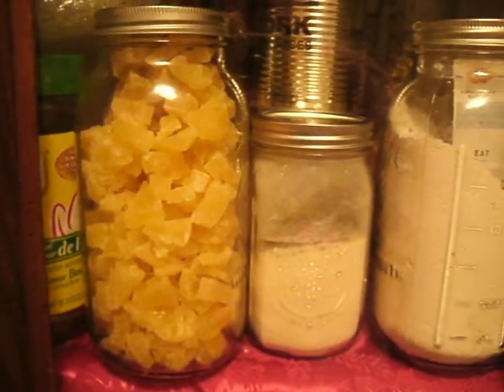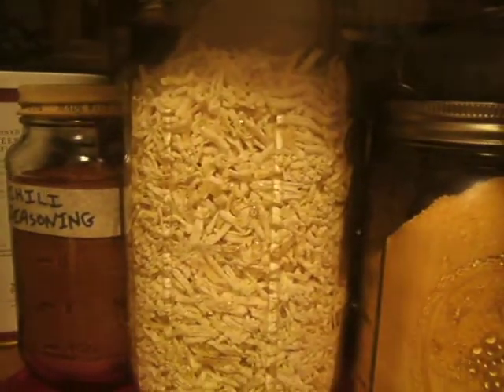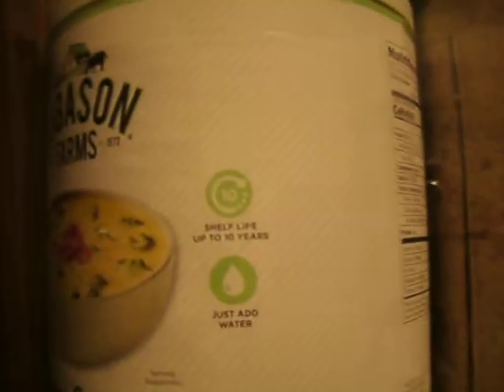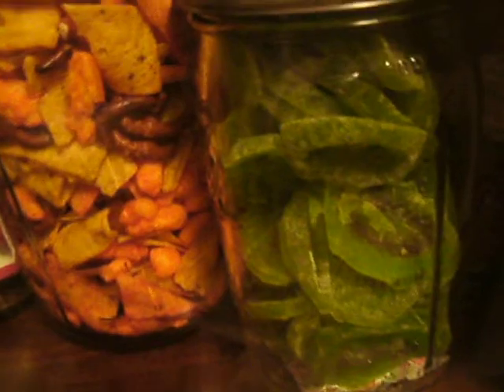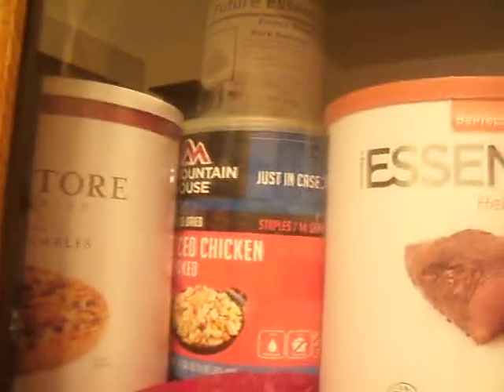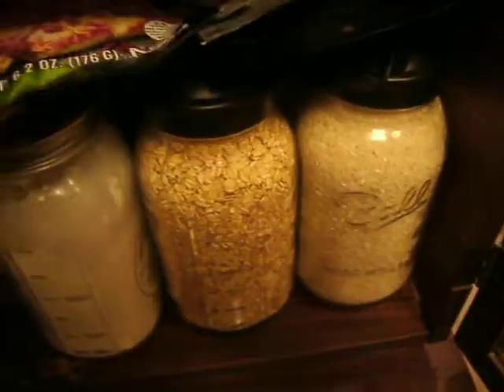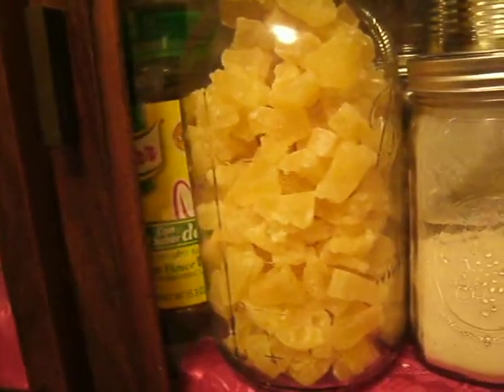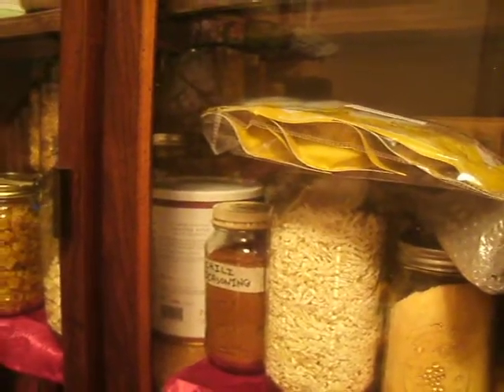Pantry Prep... End of Challenge???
Just a bit of pantry chat. Some of what I do or dont do and why... and a look at a recent project... shelf wise.